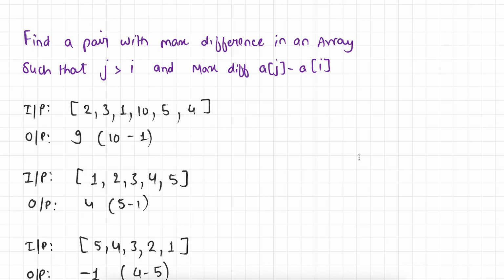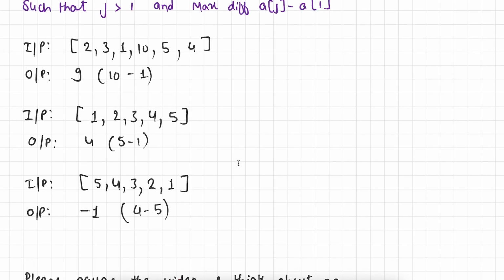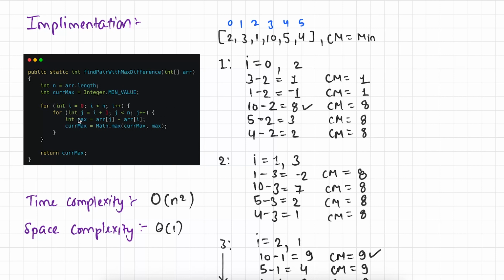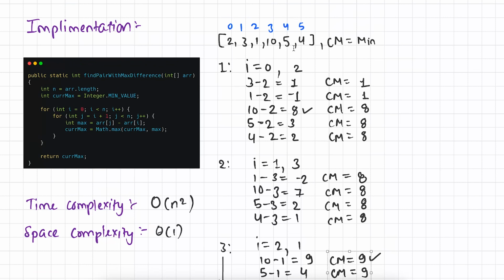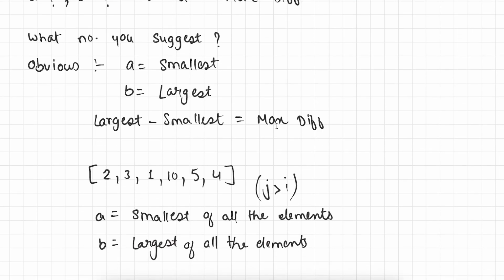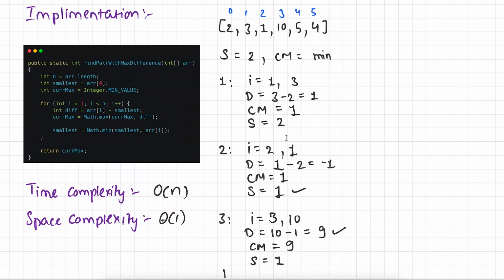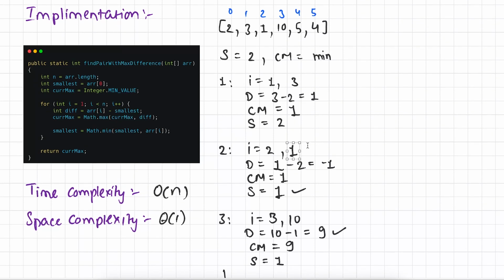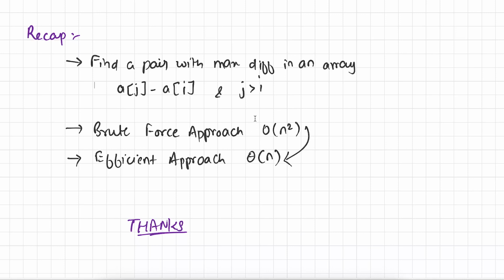Find A Pair with Max Difference in an Array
In this video, I talked about the problem. The problem is given as "Find A Pair with Max Difference in an Array".